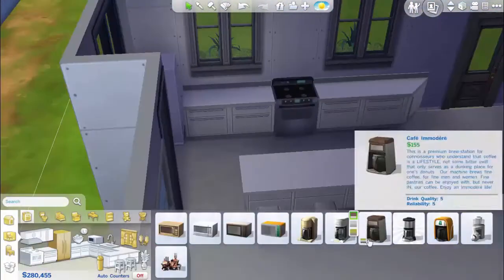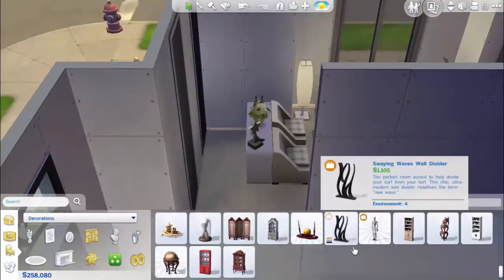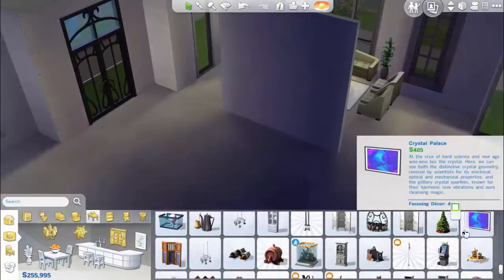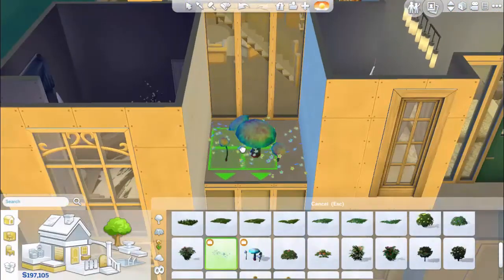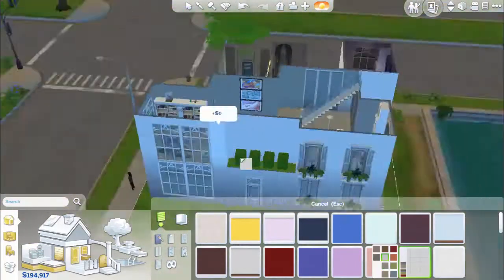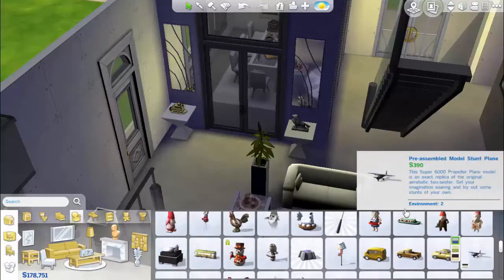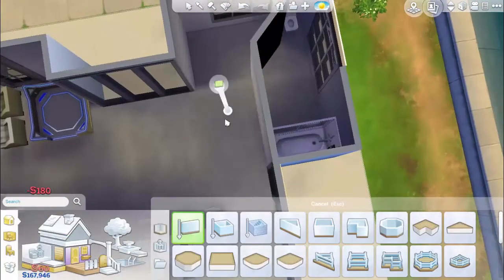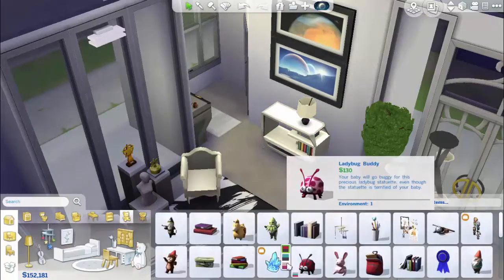Sims 4: Greek Goddess Athena's Abode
♡ here's a speed build video in the sims 4 of the modernized greek goddess, athena's home.

MY LINKS { so we can talk all day? }  ?

~xoxo,
Rachel